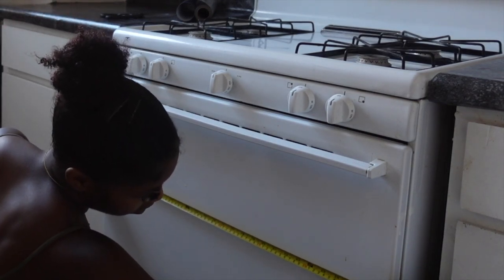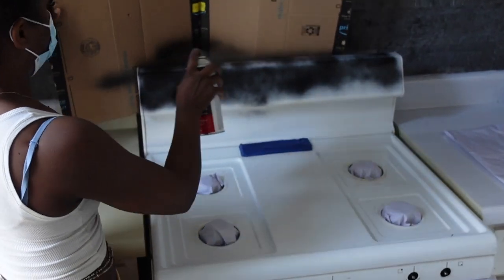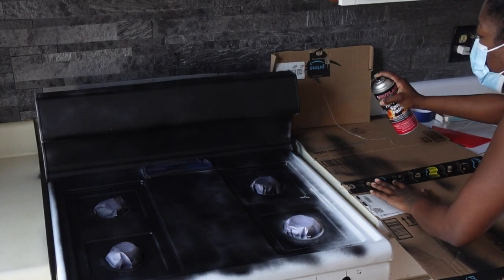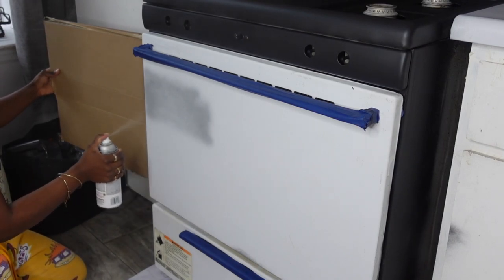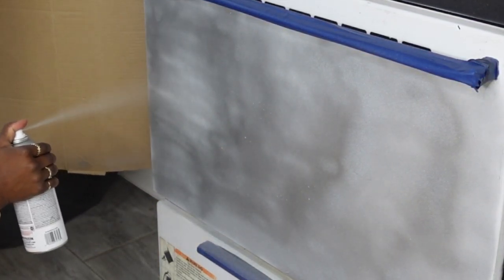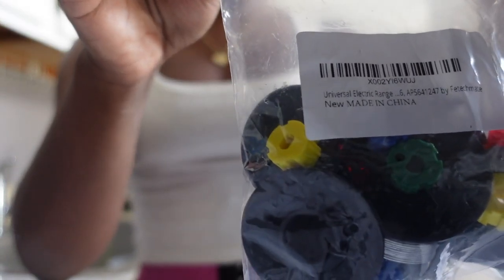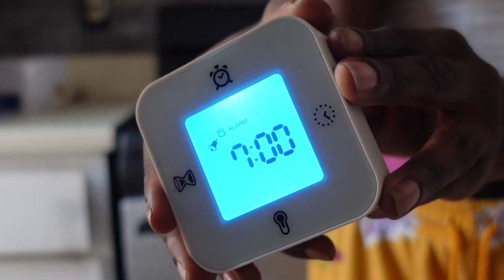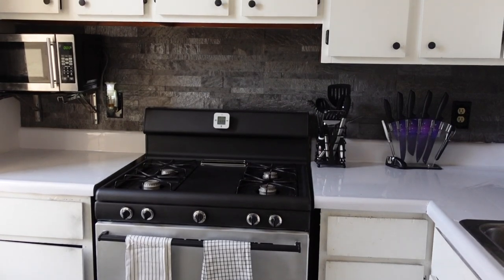DIY OVEN TRANSFORMATION | I SPRAY-PAINTED MY OVEN STAINLESS STEELE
What I used in this video :

Hi Temp Spray paint

Metalic spray paint

Stove knobs

Stove clock